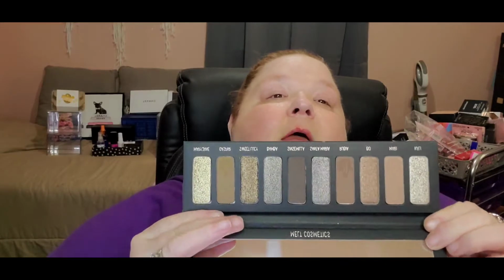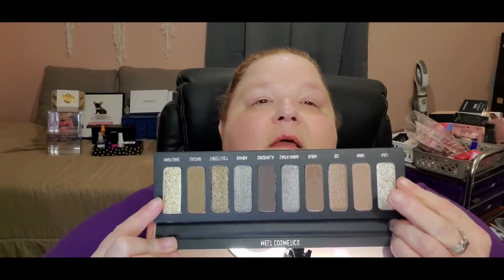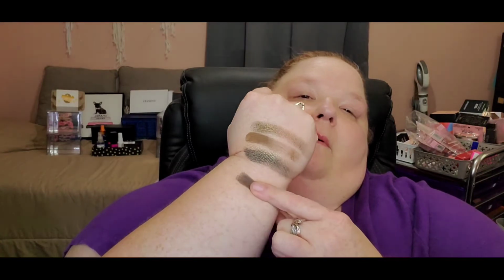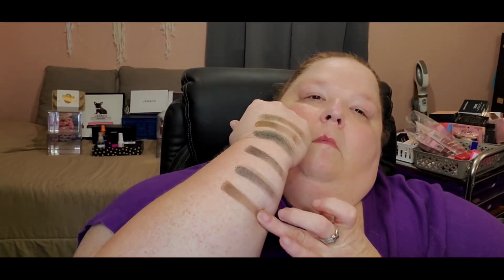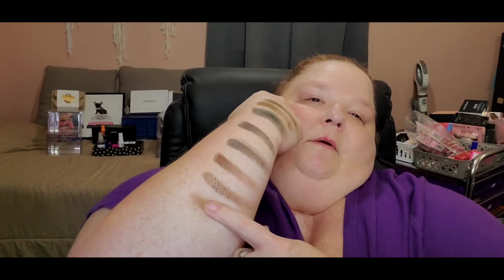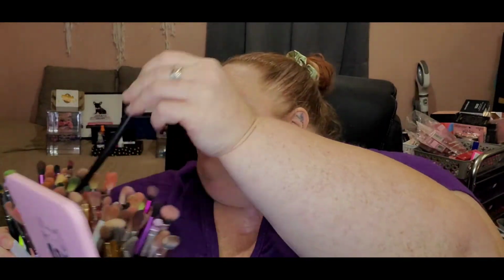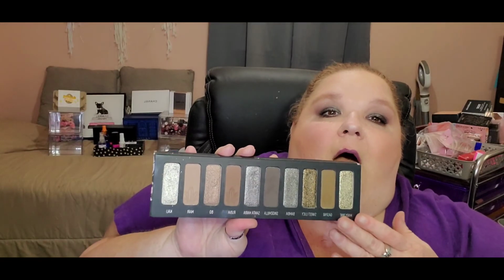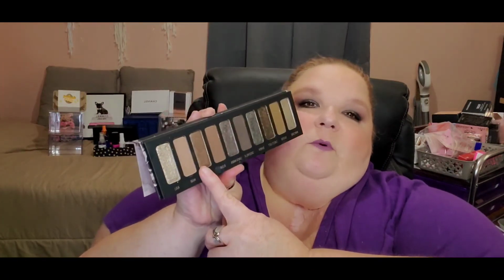Melt Cosmetics MaryJane Palette first impressions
Is it just me or is it getting smokie in here?!? I give my first impressions on the Melt Cosmetics MaryJane Palette. Please let me know if you guys want me to do a 1 palette 2 looks using this one and I will be glad to do that.
Other youtubers mentioned in this video:
What’s on my face??? Note all links are generated using magic link
Face:
Fenty Beauty Pro Filt’r Soft Matte Powder Foundation
Catrice Liquid Camouflage Concealer
Makeup Revolution Conceal & Define Infinite Mattifying Fixing Spray
OFRA Pillow Talk Highlighter
Eyes:
Melt Cosmetics MaryJane Palette
Nars Climax Extreme Volumizing Mascara
Maybelline Lash Sensational Mascara
Lips:
Sephora Collection Lipstories Lipstick in OFF LIMITS